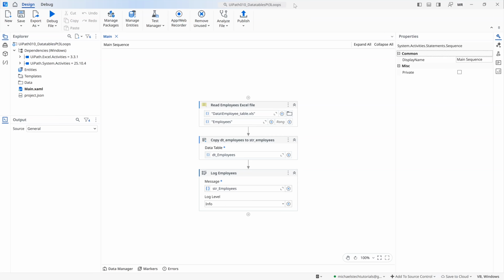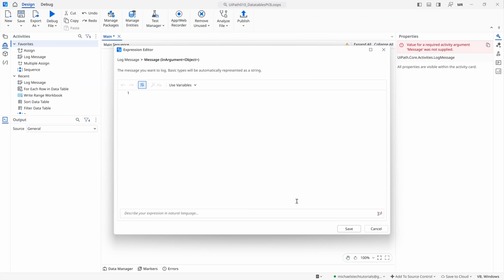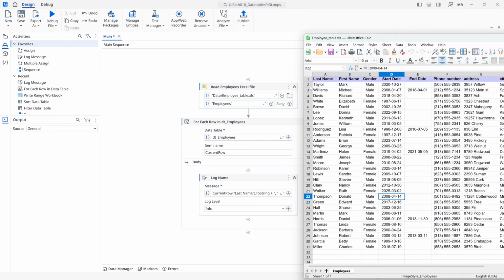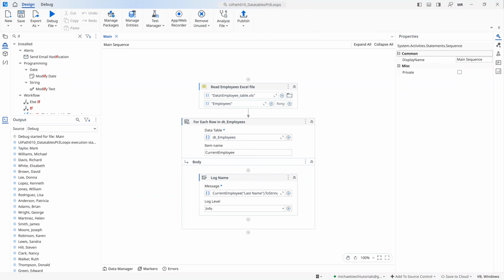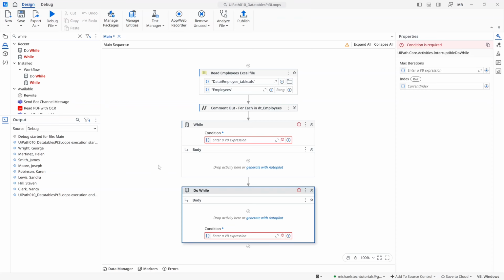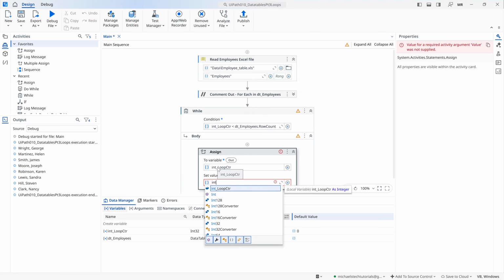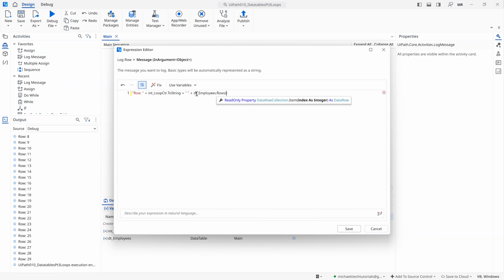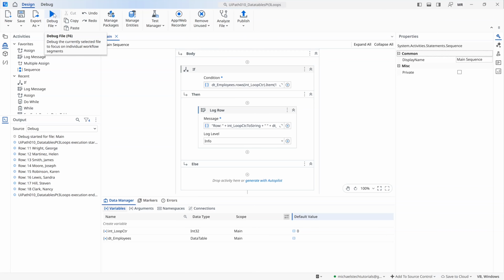UiPath (010) - Datatables Pt3 Looping through a Datatable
We look at 2 ways to loop through a datatable.

The first way is using the activity "For each row in datatable"

The second was is using the "While" activity